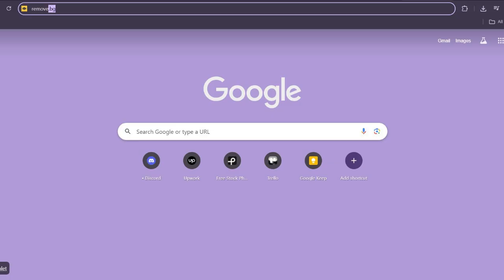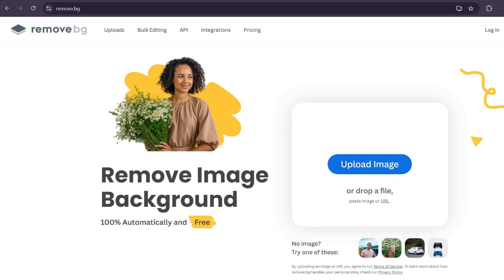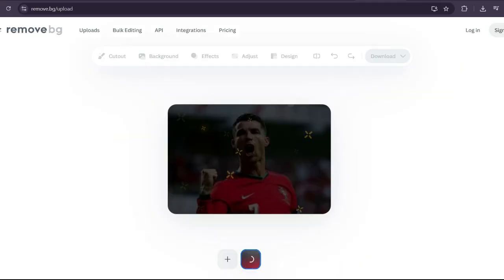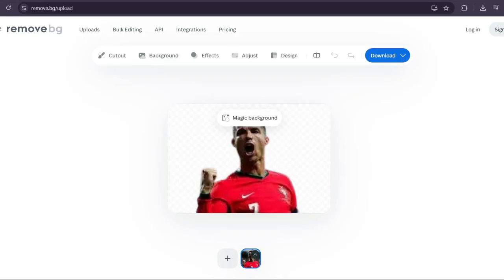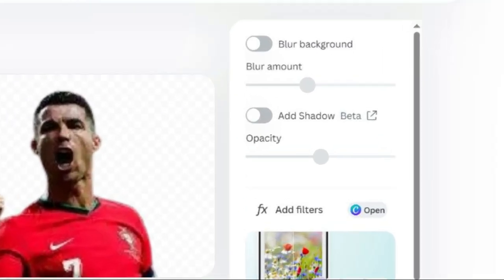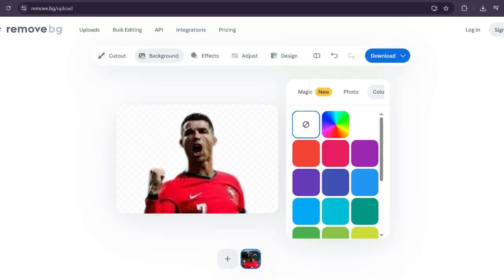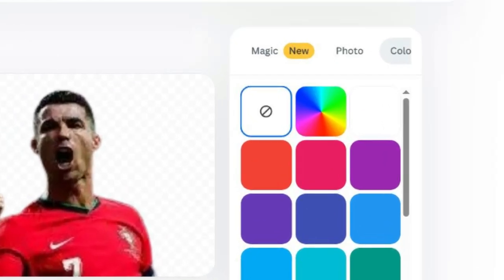NEW*How to Remove Background from Images with Remove.bg 2025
How to remove background from images with Remove.bg 2025 is what this tutorial will show you step by step. Remove.bg uses AI to instantly separate subjects from backgrounds, making it easy to create professional-looking graphics, thumbnails, or product photos. By the end, you’ll know how to edit images quickly without any advanced software.